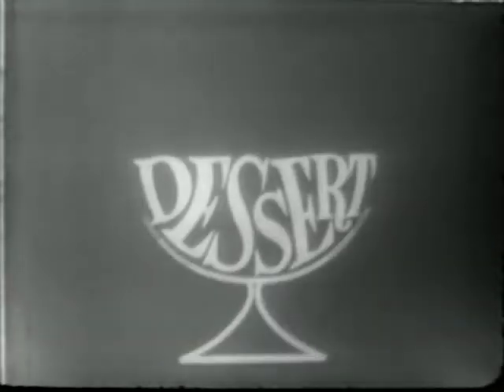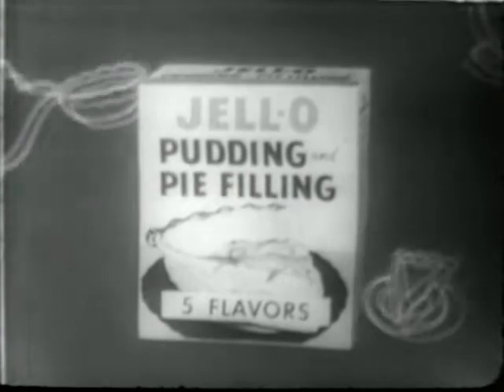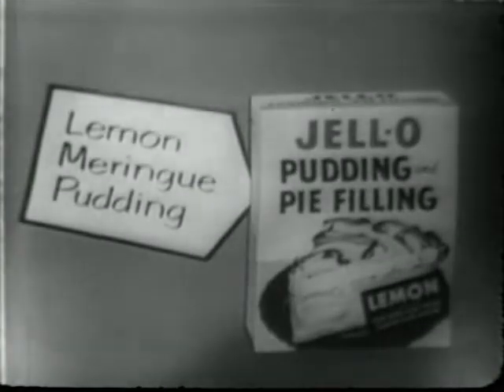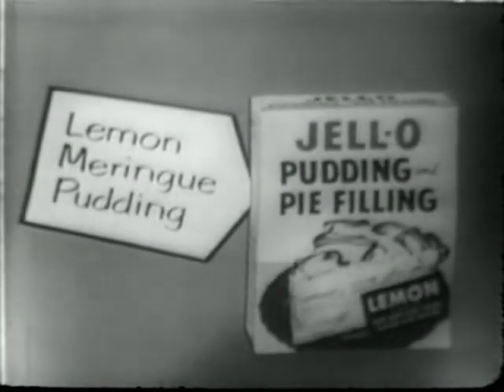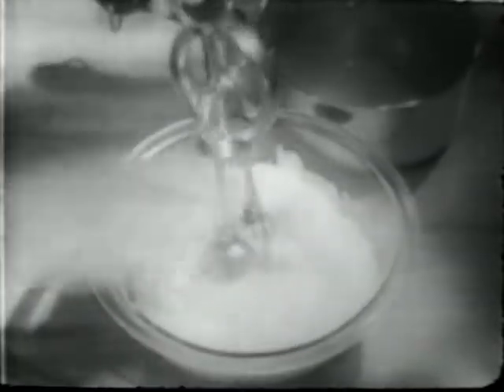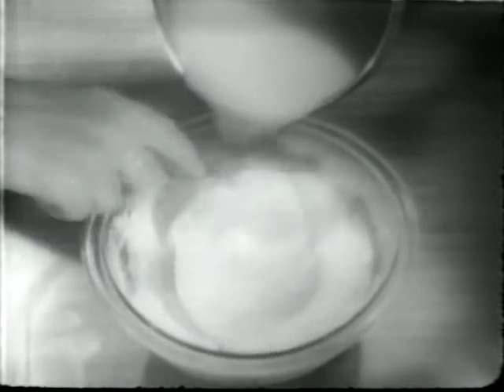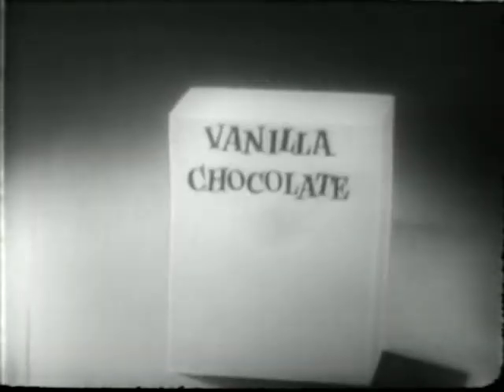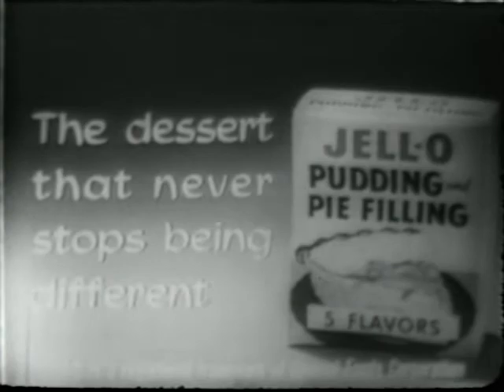1957 Commercial for Jell-O Pudding and Pie Filling